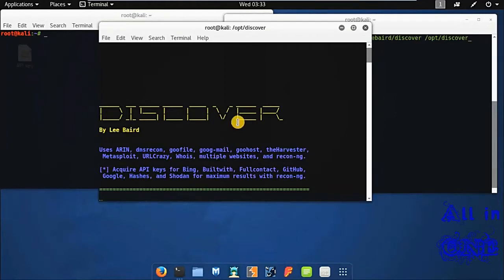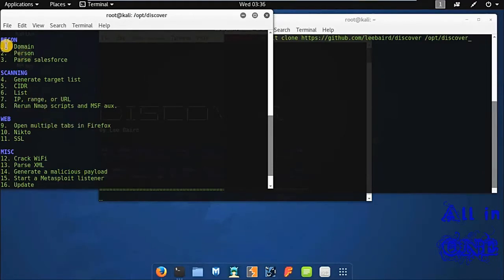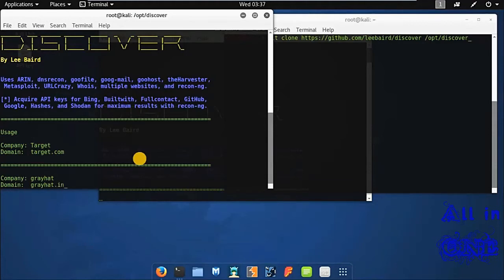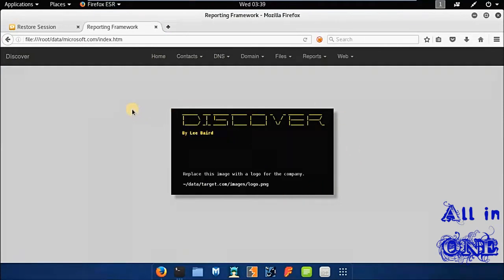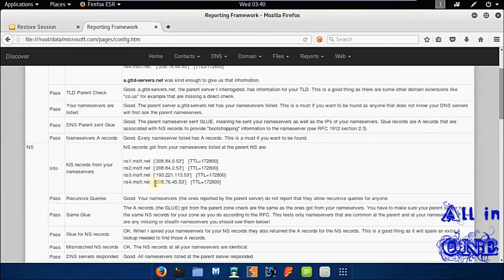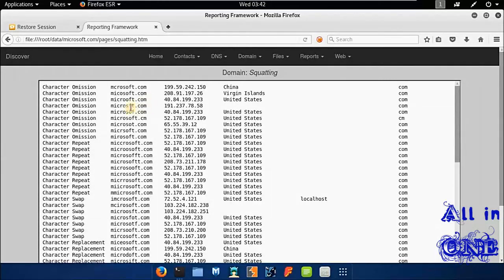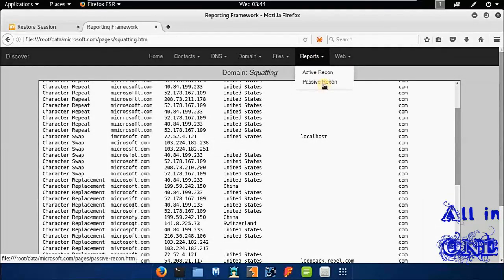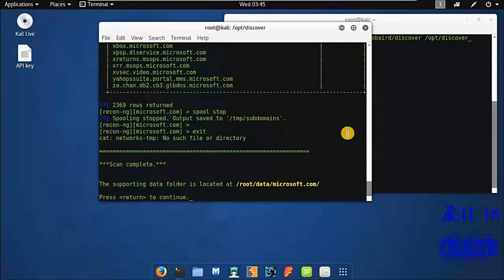Real World Hacking Penetration Testing Part-9 (Open source intelligence gathering - DiscoverScript)